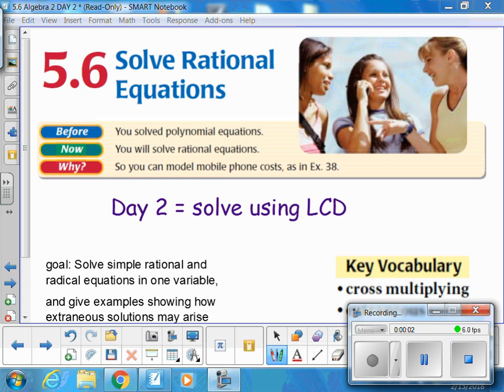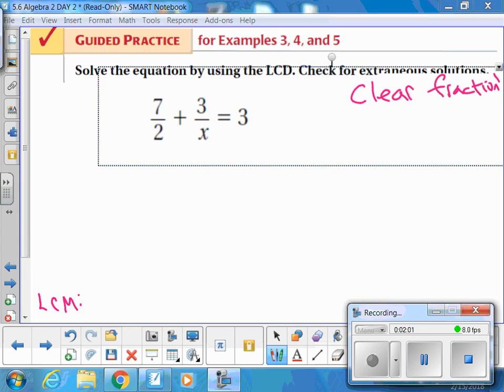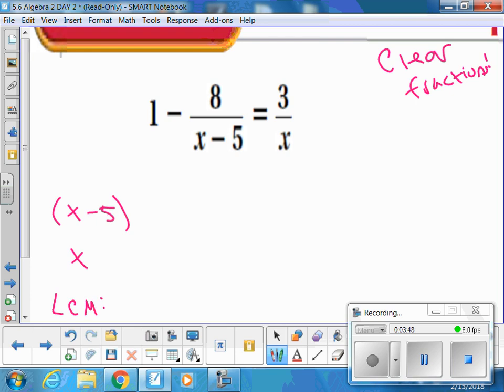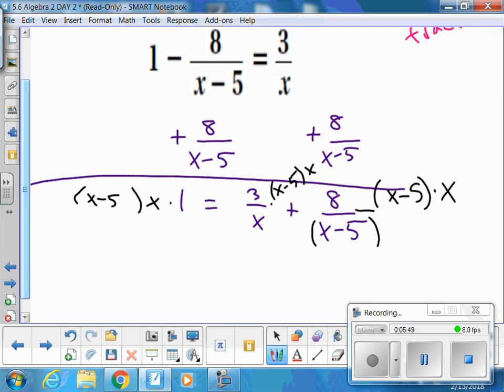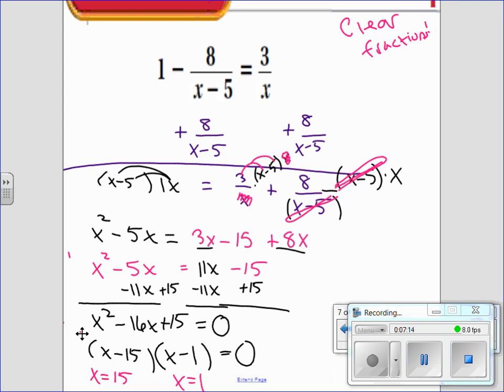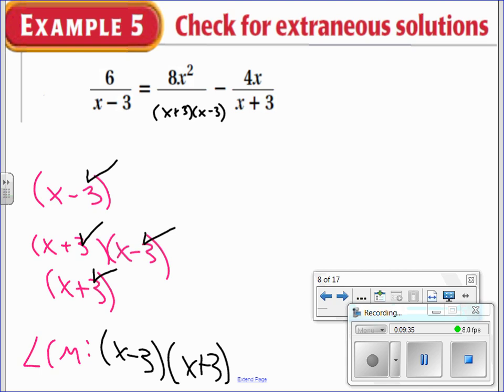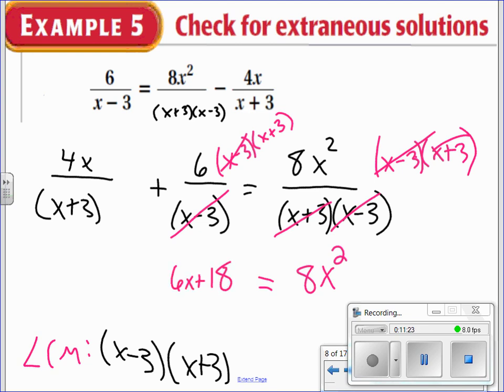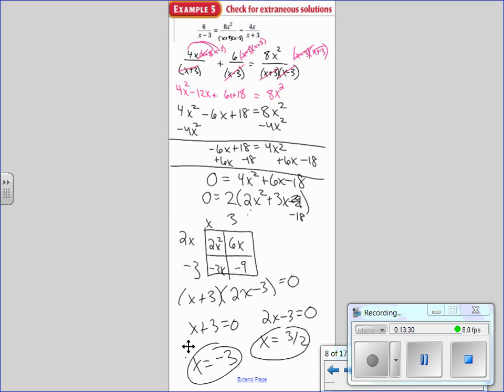Clearing Fractions to Solve: 5.6 day 2 Algebra 2